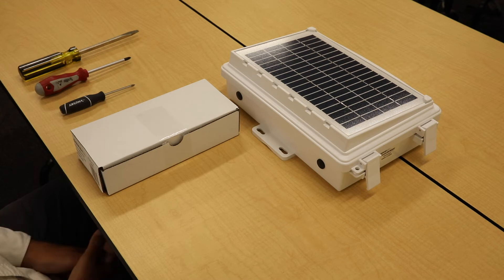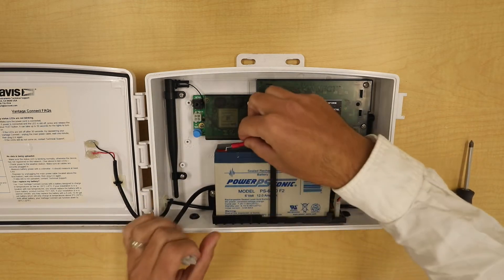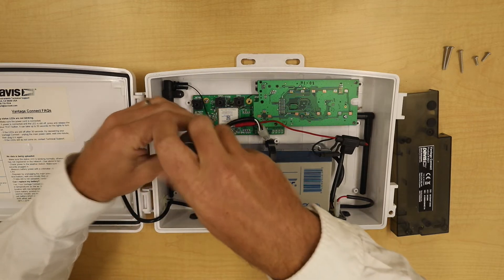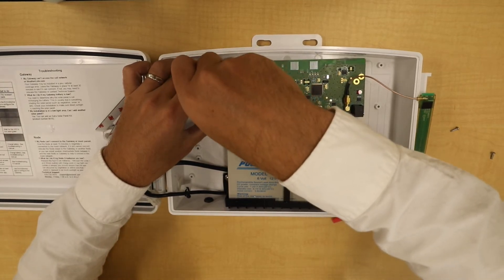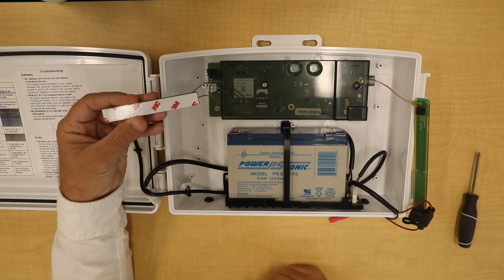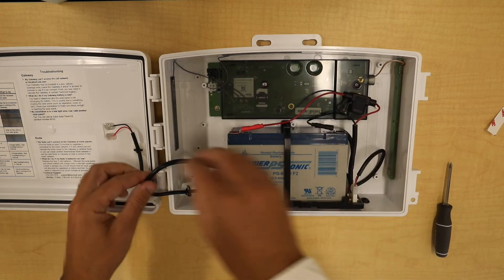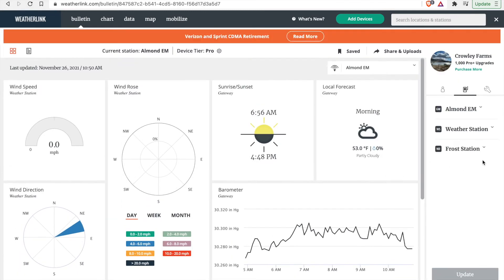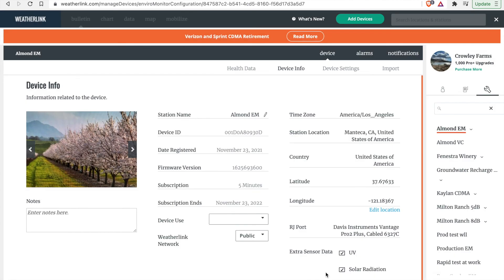Upgrading a Vantage Connect to a LTE EnviroMonitor Gateway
Upgrading a Vantage Connect to an EnviroMonitor Gateway LTE is easy. Our upgrade kit, p/n 6682, includes an easy-to-swap replacement board. The kit will come with clear instructions for how to replace your existing board.

• p/n 6682 modem board upgrade kit

Don’t worry about your archived data; you can replace your current system with this new Device ID and retain your past data.

Both are available Monday – Friday, 7:00 A.M. to 5:30 P.M. Pacific Time